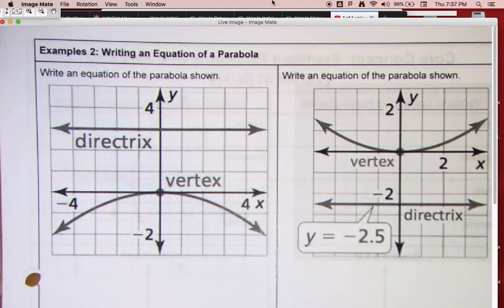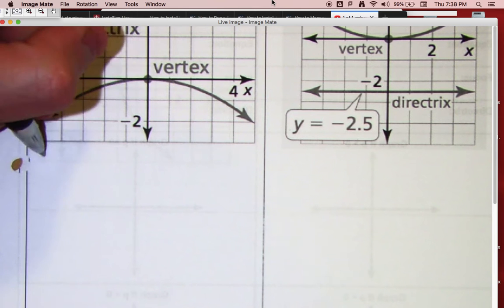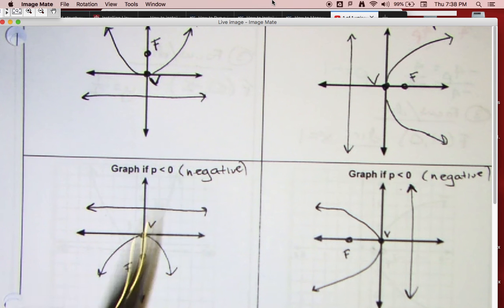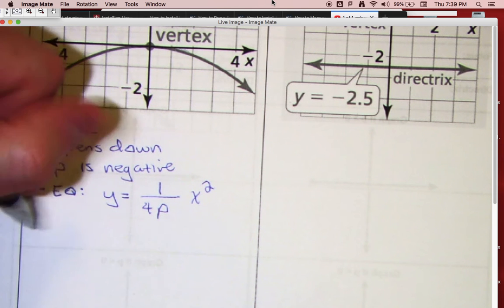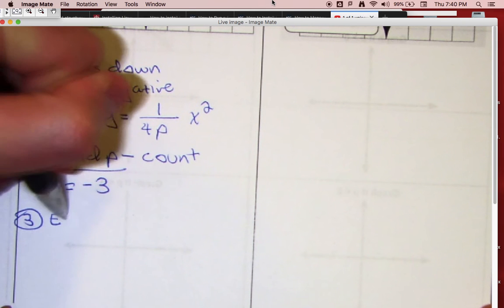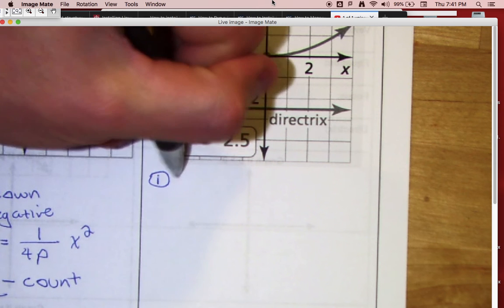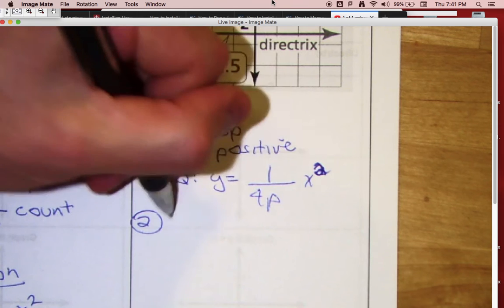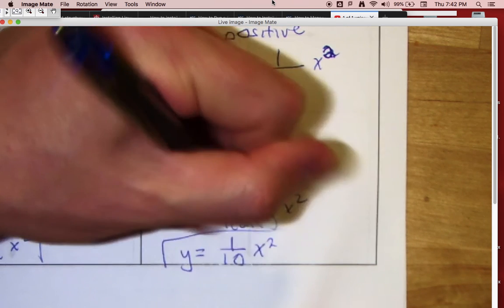Section 2 2 Notes